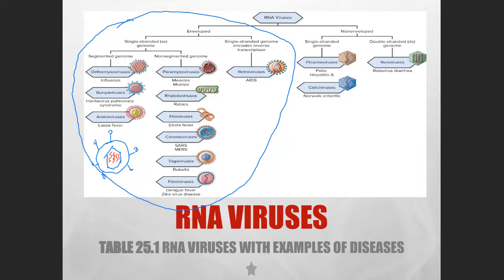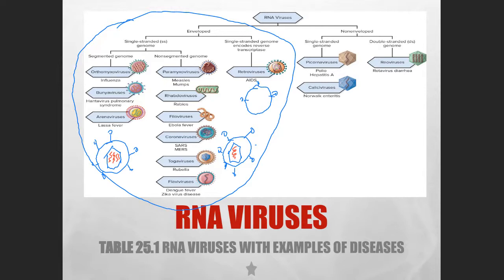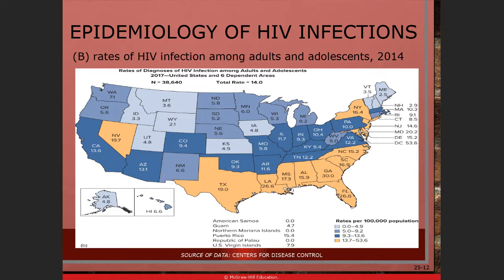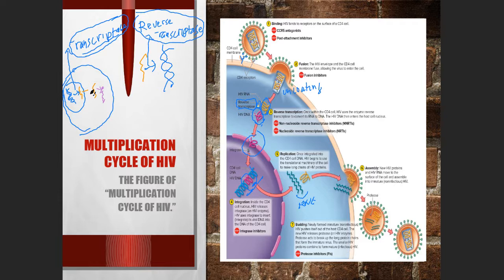BIO 225: LECTURE 08 Chapter 25 3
Chapter 25-3: HIV - AIDS